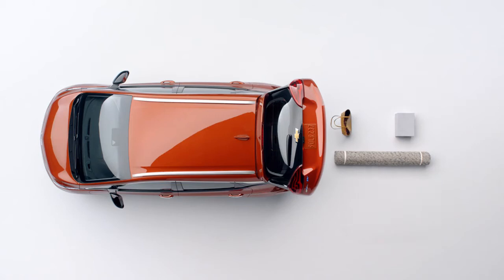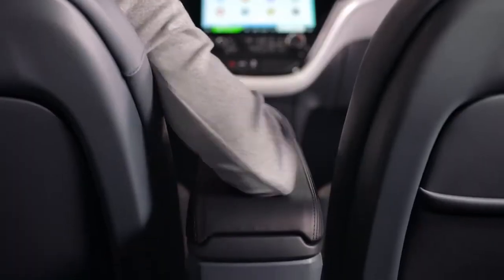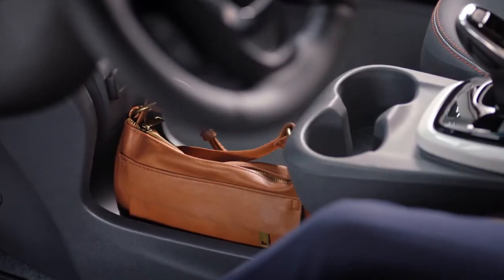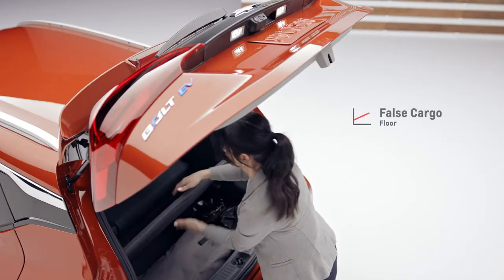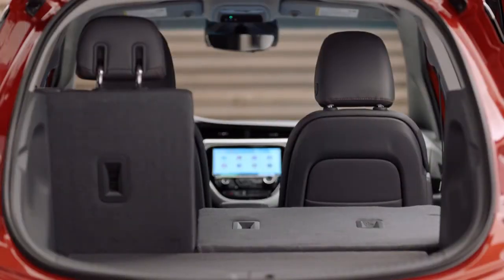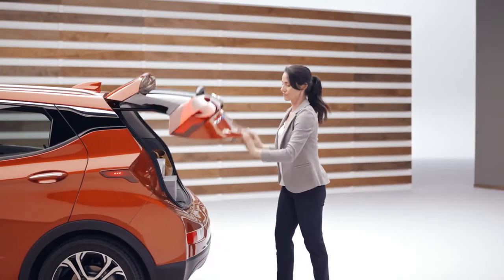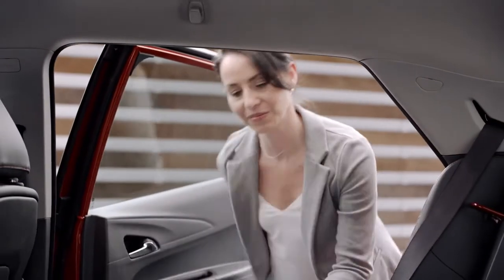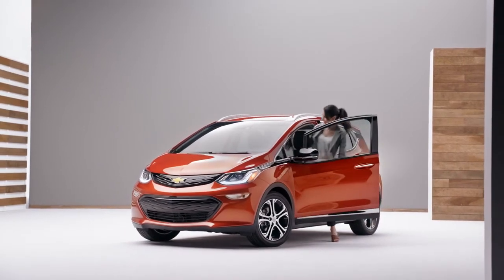2020 Bolt EV Cargo Space and Storage Areas Chevrolet